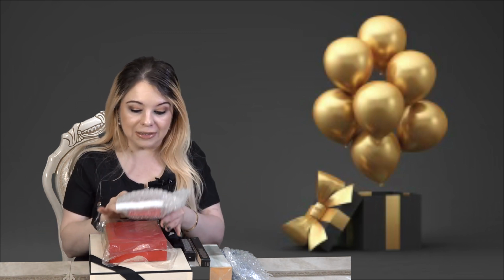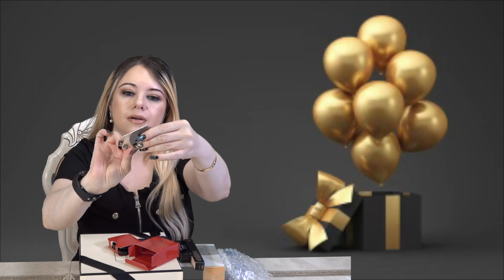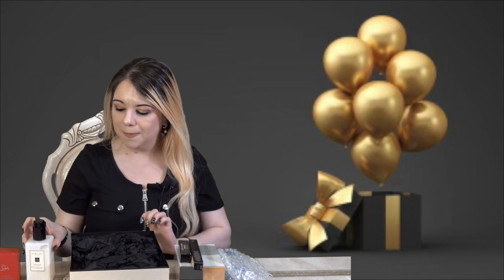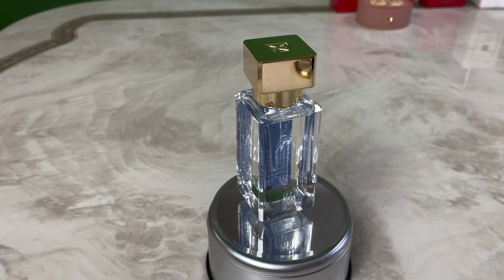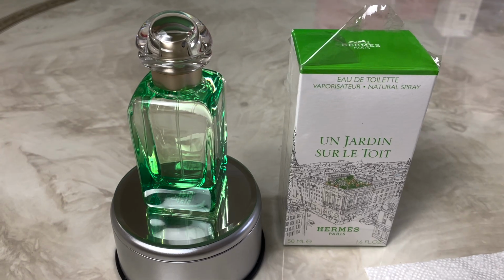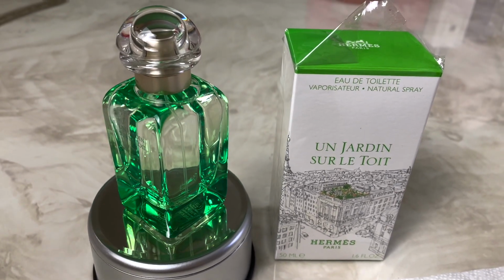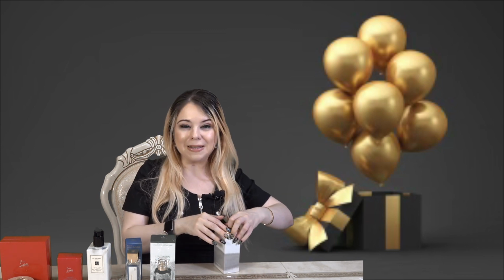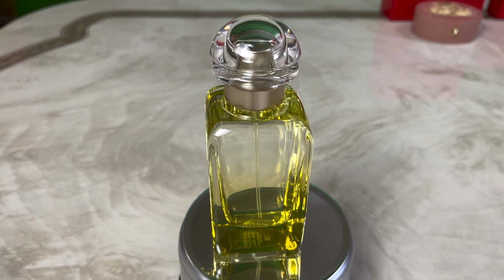My Beauty & Fragrance Haul! Hermes/Maison Francis Kurkdjian 724/Jo Malone/1K Subs Giveaway Winner!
Hi Everyone,

For today's video I will be showing you what I picked up at Saks Fifth Avenue. I picked up new beauty and fragrance!!

Also.

Please watch until the end of the video to see as I announce the winner of the 1K Subscriber Giveaway !!!

Here is the link to the video to remind you what the winner will receive:

Congratulations to our winner! I am so happy for you :)

Saks Fifth Avenue:

Also I am now on Instagram and would love for you to join me there:

I appreciate everyone's support!! Hope everyone is staying healthy!!